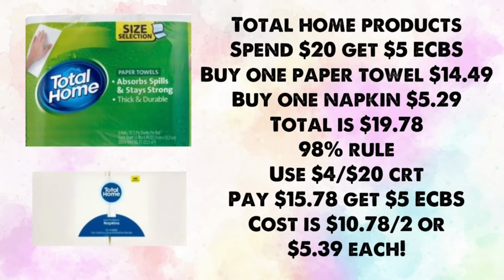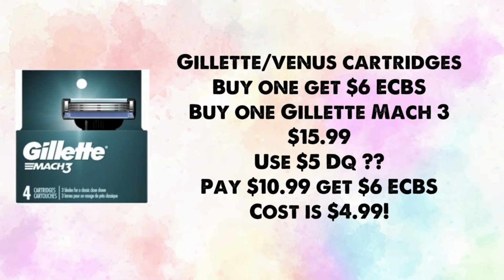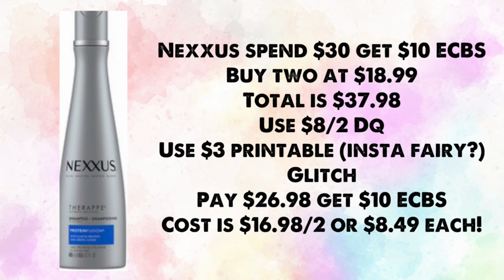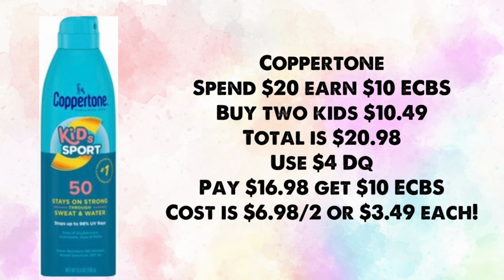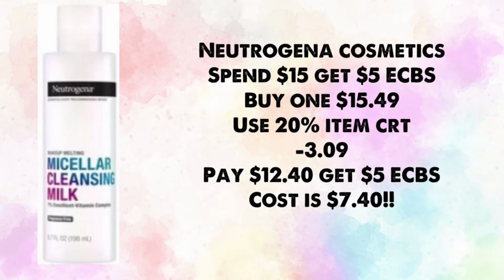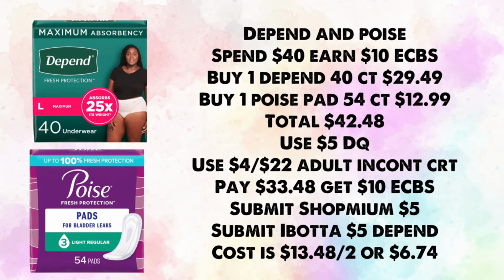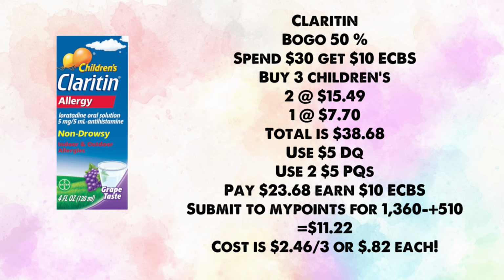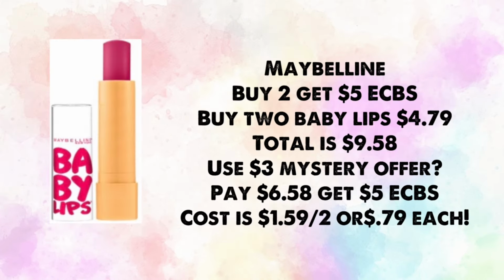CVS best deals 4/28-5/4!! So many deals! I’m excited for this coming week! 🔥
*If you are wondering how to get coupons, here are a bunch of resources for you!*

If you have any questions please do not hesitate to ask! I am here to help you!

Use my code to sign up for Ibotta and start with $5 for free! - gecphcj

Use my code to sign up for shopkick! JOY071689

Use my code to sign up for fetch and earn extra point to start! AFM4X

Use my code to sign up for Merryfield and earn extra points! KBMEKQ

 Thanks so much everyone and happy savings!!